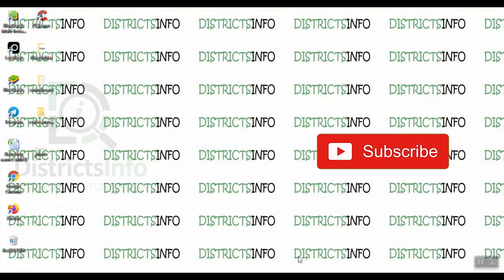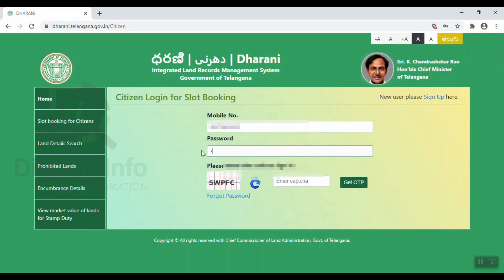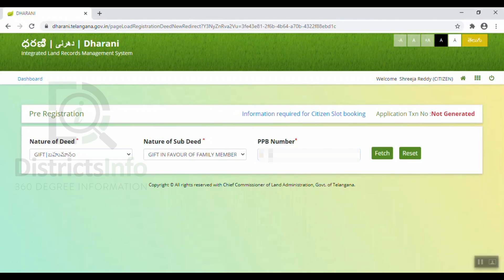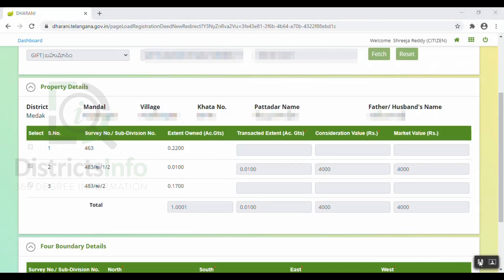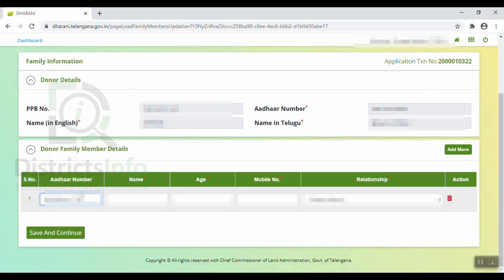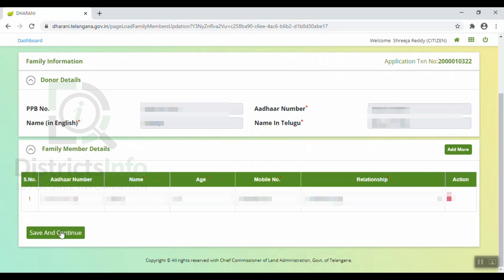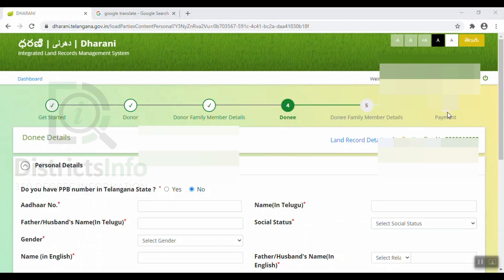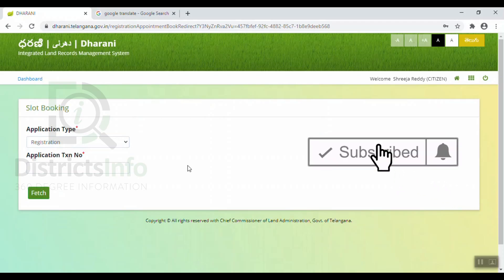Slot Booking in Dharani Website | How to Book Slot For Agriculture Land Registration in Telugu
Slot Booking in Dharani Website | How to Book Slot For Agriculture Land Registration in Telugu (ధరణిలో స్లాట్ బుకింగ్): This video is about "Slot booking in dharani website".Here we have provided a full video "How to Book Slot For Agriculture Land Registration" by using this method you can book a slot in dharani website simple and easy...